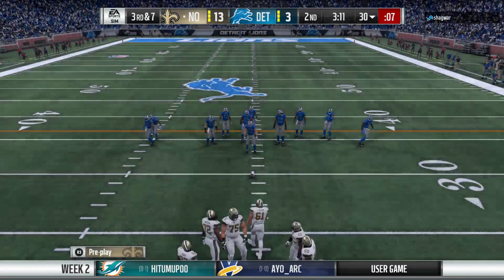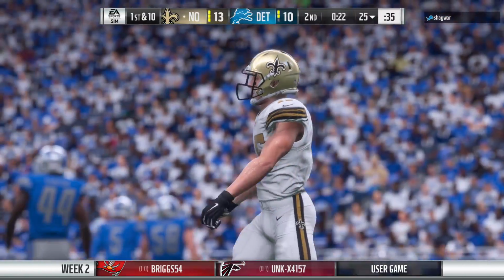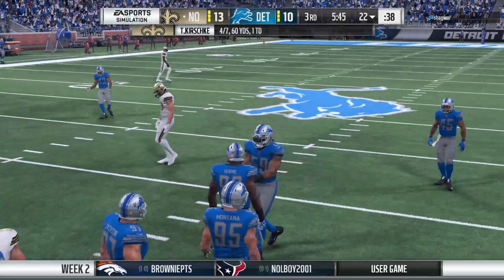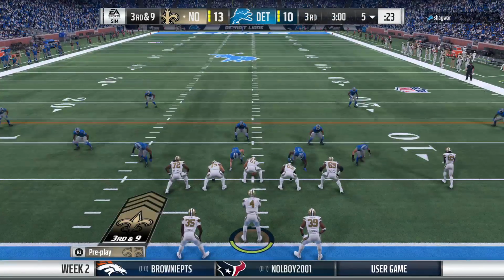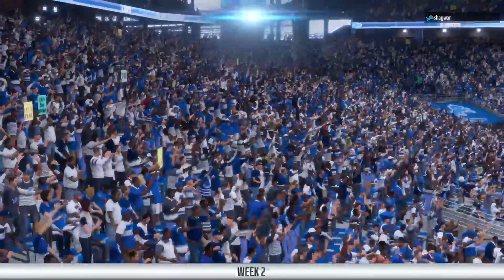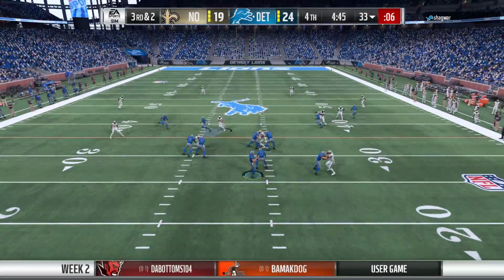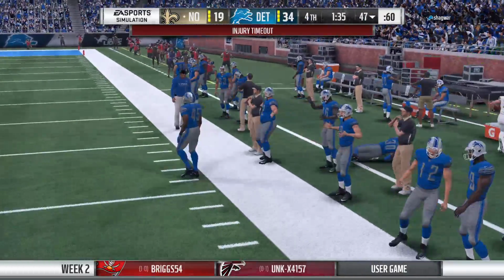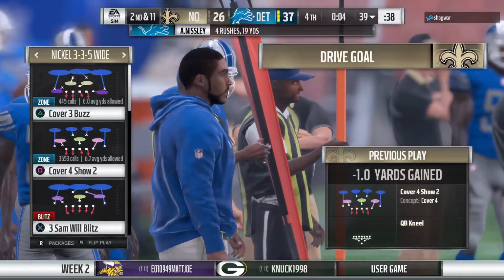ORGNZD_CHAOS_06's Live PS4 Broadcast